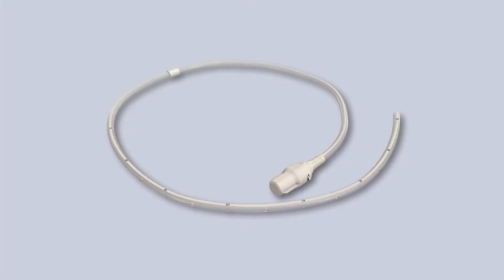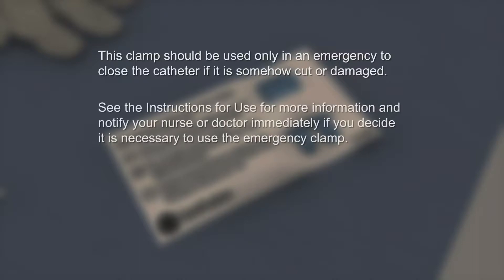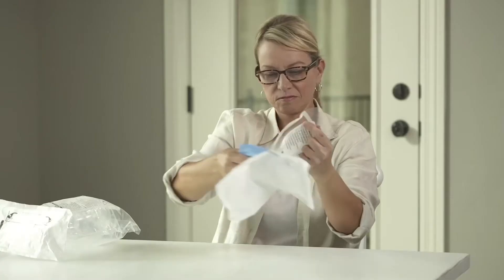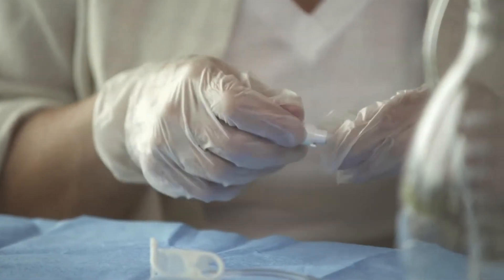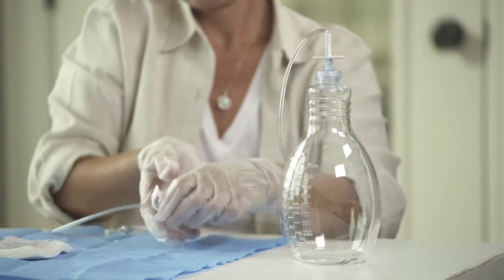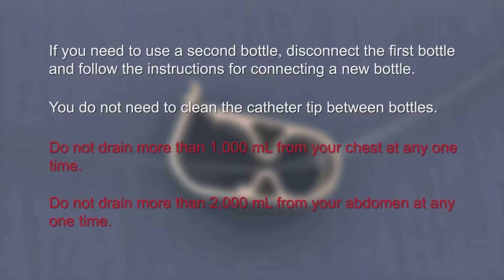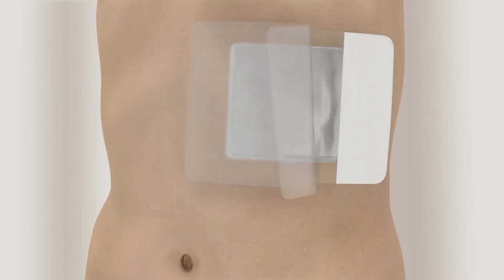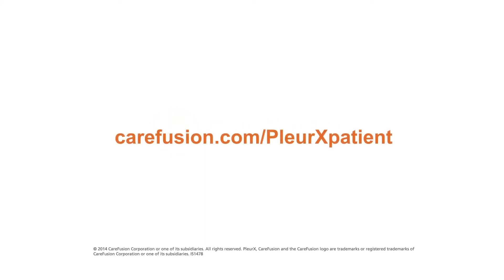PleurX Catheter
This video will show you how to properly drain a pleural effusion from a PleurX catheter system.  This system can also be used to perform pleurodesis to permanently treat chronic pleural effusion or malignant pleural effusions.